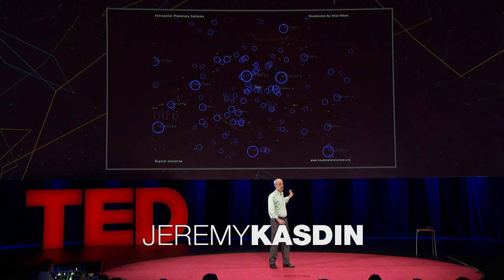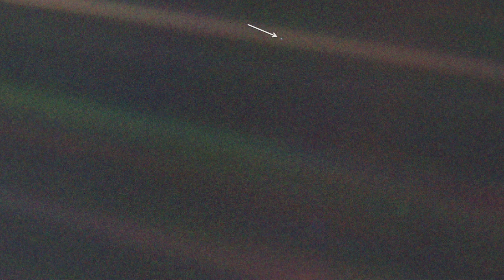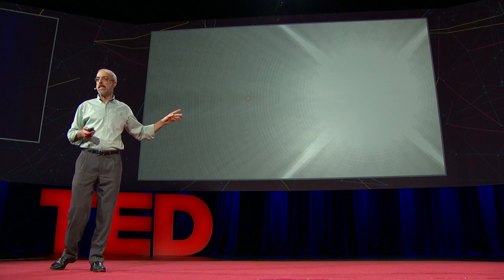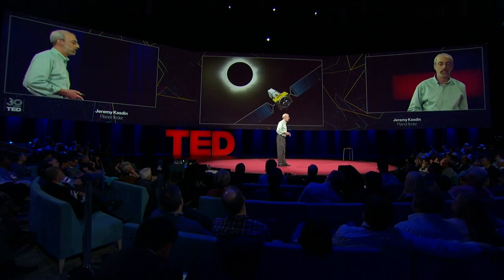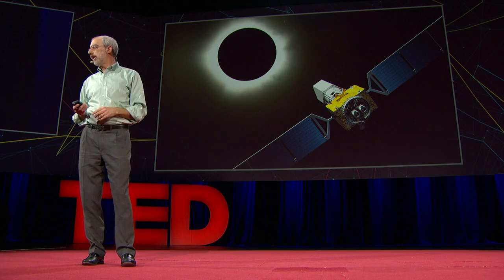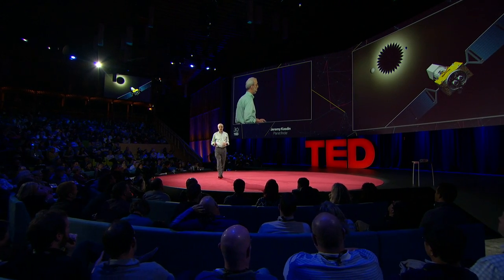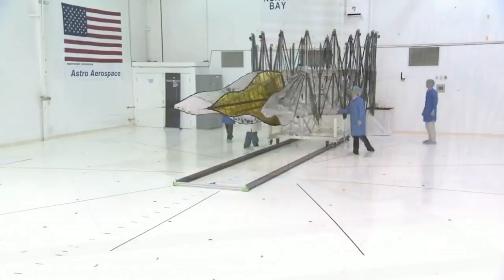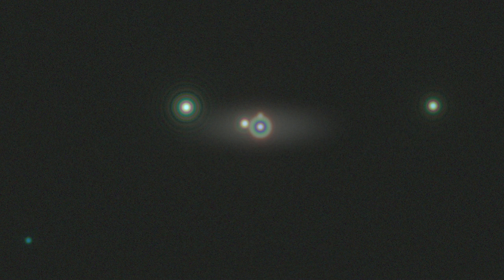The flower-shaped starshade that might help us detect Earth-like planets | Jeremy Kasdin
Astronomers believe that every star in the galaxy has a planet, one fifth of which might harbor life. Only we haven't seen any of them -- yet. Jeremy Kasdin and his team are looking to change that with the design and engineering of an extraordinary piece of equipment: a flower petal-shaped "starshade" that allows a telescope to photograph planets from 50,000 kilometers away. It is, he says, the "coolest possible science."